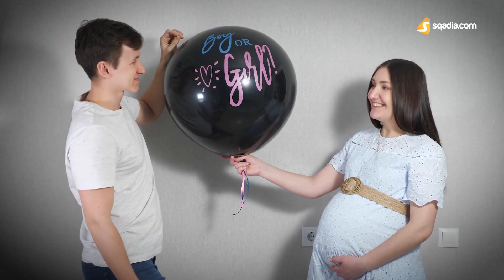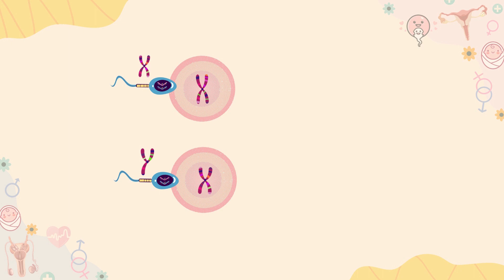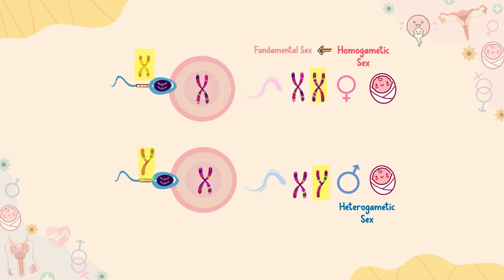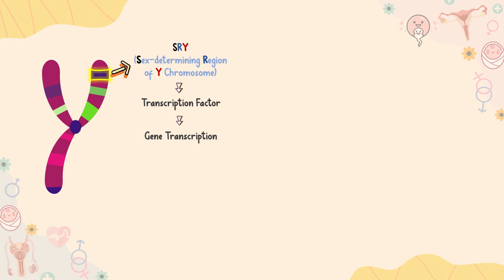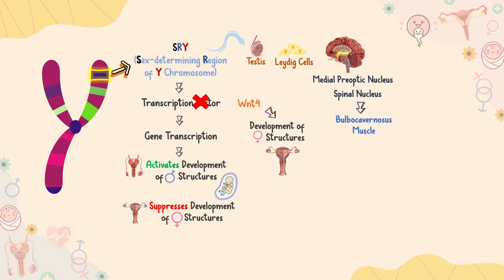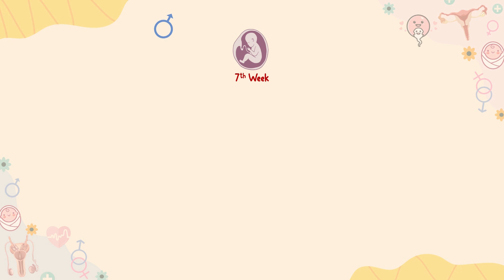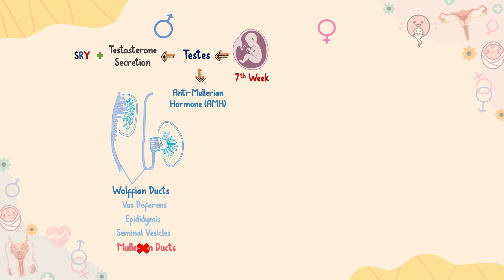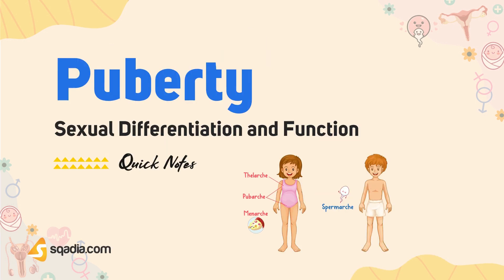Sexual Differentiation and Function | Human Endocrine System Physiology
You can better understand the full process of how an undifferentiated zygote develops the ability to distinguish between sexes, changes that occur during puberty, and the sexual response cycle by watching this video on sexual differentiation.

▬  🕘 Timestamps
00:00 -  Sexual differentiation and function physiology
02:06 - Sex-determining Region of Y-Chromosome
06:23 - Link to video lectures on sqadia.com

▬ 📌 Sexual Differentiation
Undifferentiated gonads are apparent after about 4 to 6 weeks of gestation. During this period both the Müllerian ducts (paramesonephric ducts) and the Wolffian ducts (mesonephric ducts) are present. At about the 7th week of gestation:

In males - The testes start secreting testosterone and anti-Müllerian hormone (AMH). Their presence along with the SRY gene, causes the Wolffian ducts to develop and form male accessory sex organs, including the vas deferens, epididymis, and seminal vesicles. While the Müllerian duct degenerates here.

In females - Ovaries secrete estrogen, but not anti-müllerian hormone or testosterone. Müllerian ducts develop to form female accessory sex organs, including fallopian tubes, uterus, cervix, and the upper one-third of the vagina. While the Wolffian ducts degenerate.

▬ 📌 Physiology of Puberty
At puberty, the hypothalamus releases a hormone called gonadotropin-releasing hormone (GnRH).

Which then stimulates cells in the anterior pituitary called gonadotrophs, to secrete gonadotropins.

Gonadotropins include:

Follicle-stimulating hormone (FSH)
causes the release of Androgen-Binding Protein in males, and causes the maturation of follicles in females.

Luteinizing hormone (LH)
causes the secretion of the hormone, testosterone in males. While, it triggers ovulation and corpus luteum is formed, which causes the release of estrogen, progesterone, and inhibin.

The first sign of puberty in girls is the thelarche (breast development). This is followed by Pubarche (growth of pubic and axillary hair), and after that is menarche (first menstrual cycle).

An Important signal of sexual maturity in males includes spermarche (first ejaculation of semen).

You can learn about other changes at puberty, that occur in males and females, in the video.

▬ 📌 Sexual Response in Males and Females
The hypothalamus regulates overall libido under the influence of higher centers and the hormonal environment.

Well, in both males and females, the sexual response cycle comprises 4 phases. That is:
🔹Excitement
🔹Plateau
🔹Orgasm
🔹and Resolution

Though the phases are the same, the time and intensity of these phases, vary from person to person.

The video teaches you a lot more about these stages of the sexual response cycle in both males and females. So, do check it out!